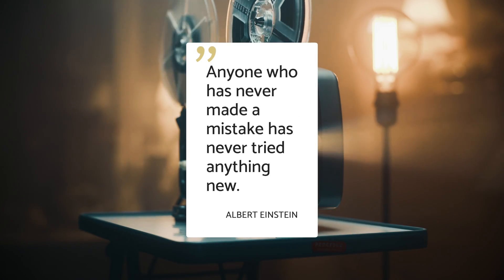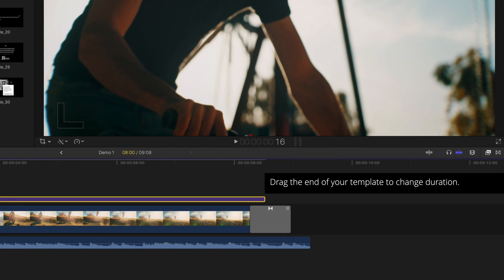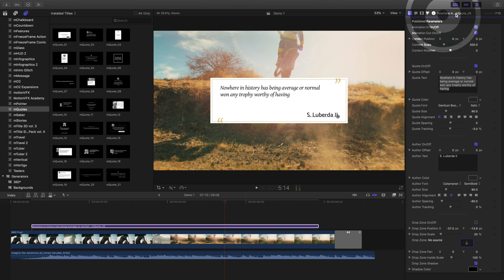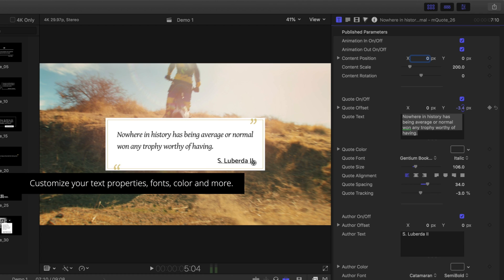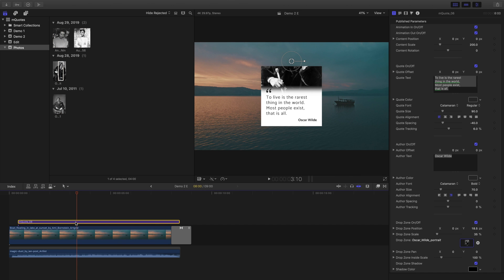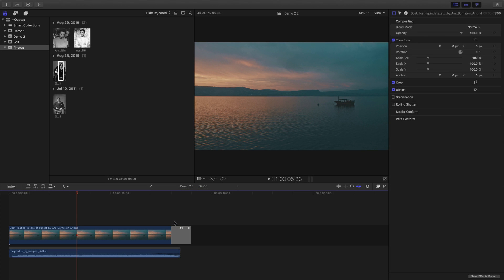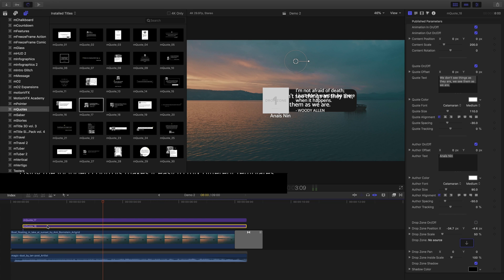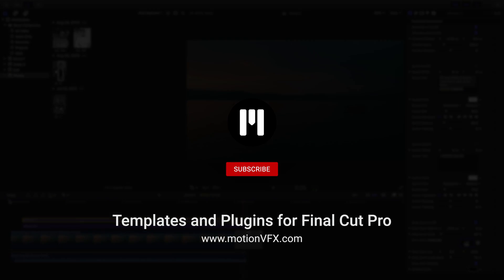mQuotes FCPX Tutorial - Final Cut Pro X Plugin - MotionVFX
Introducing mQuotes - Quotations Plugin Exclusively For Final Cut Pro X

mQuotes is an excellent typographical plugin created to enrich your edits with well-designed quotations. Use some brilliant thoughts to illustrate your ideas and captivate the attention of your audience.